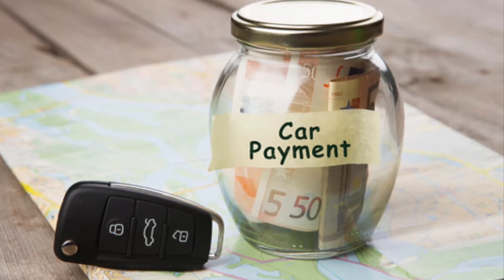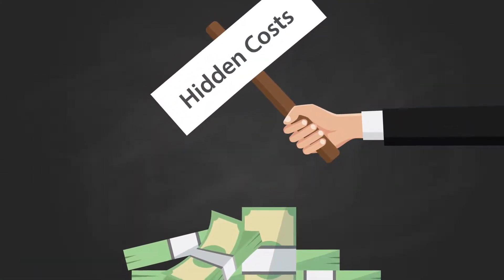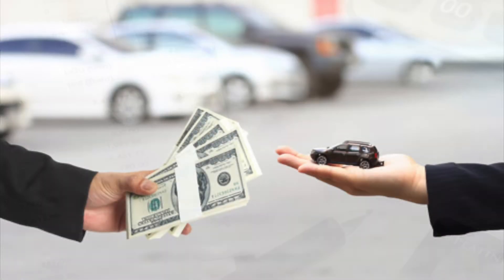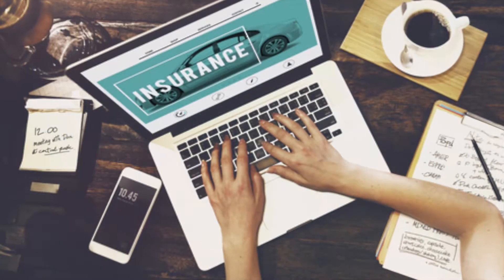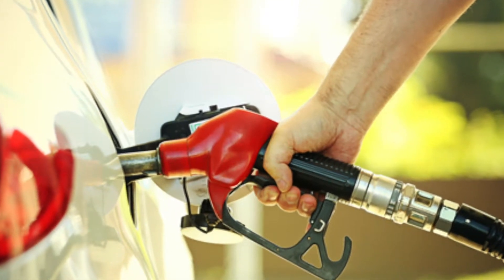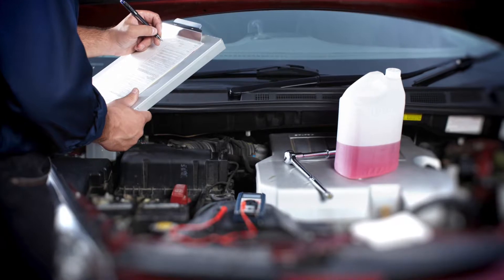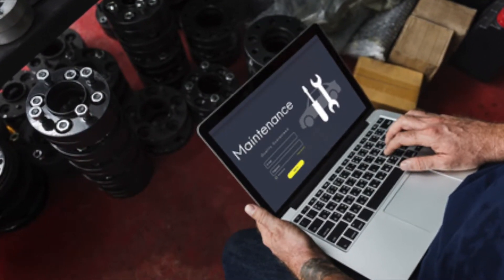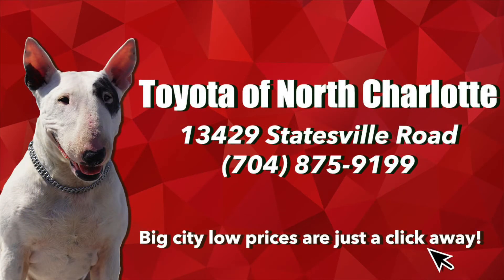Cost to own TONC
Are you searching for a new car? First things first you need to figure out your budget, but there is more to it than just the price tag of the car. Toyota of North Charlotte helps you find the true cost to own!

If you want to learn more car buying tips check them out